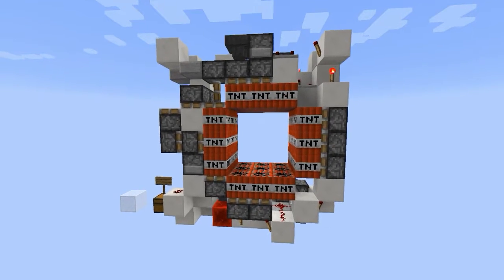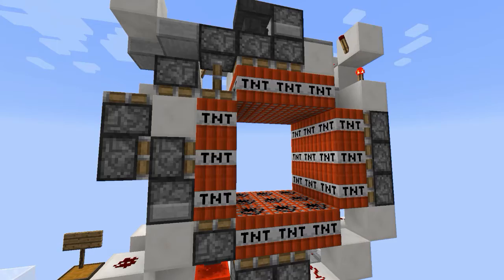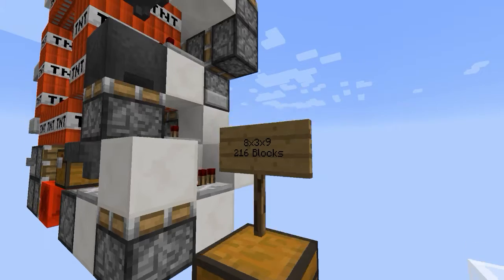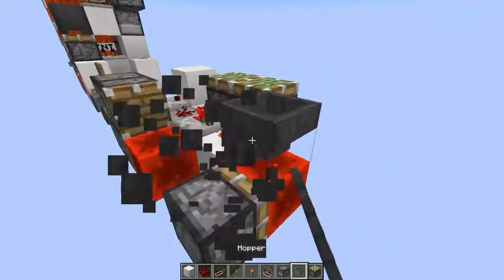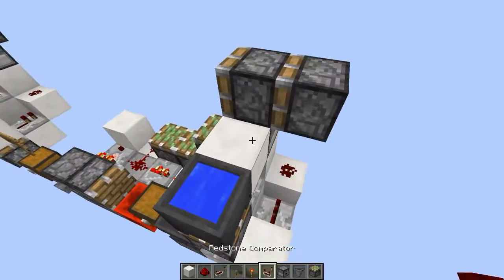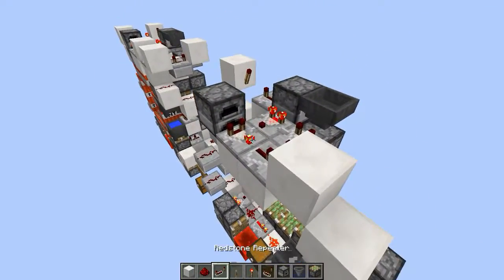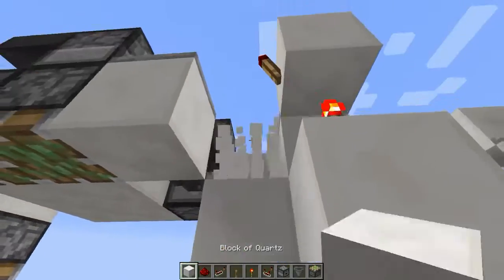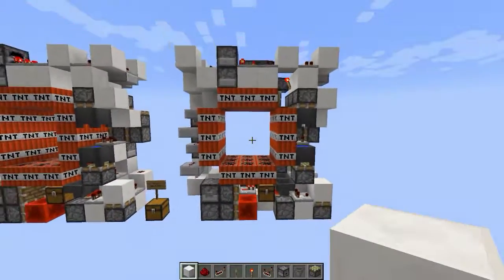Former World's Smallest 3x3 TNT Door Showcase and Tutorial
Volume: 8x3x9 = 216 (=6³) Blocks
Smaller than the one by CubeDoesStuff!
If you are reading this say hi to Peony.
544E5421
One of the first things I built in minecraft was a big TNT-Block made of wool with a minecart ride inside and two hidden entrances.